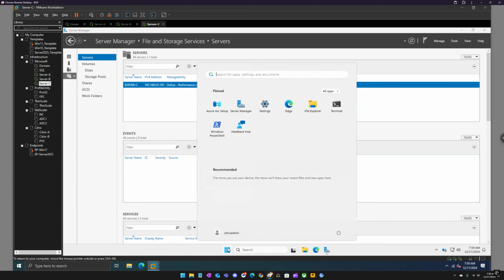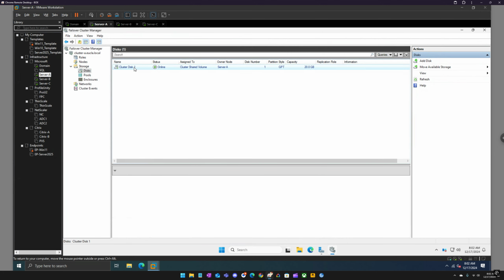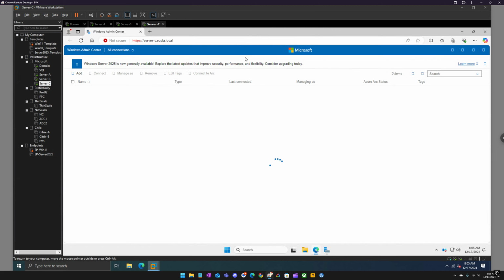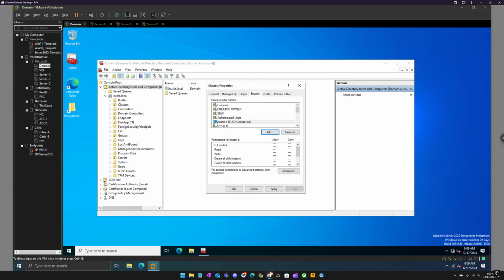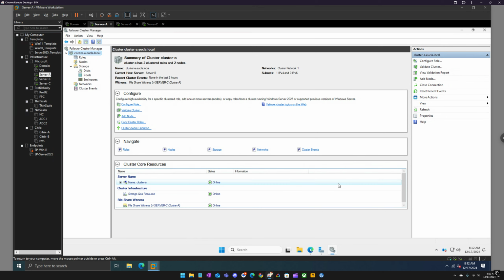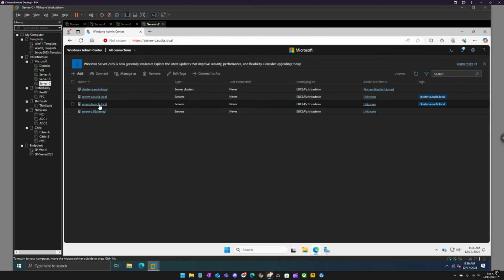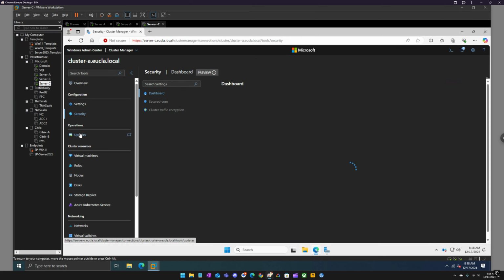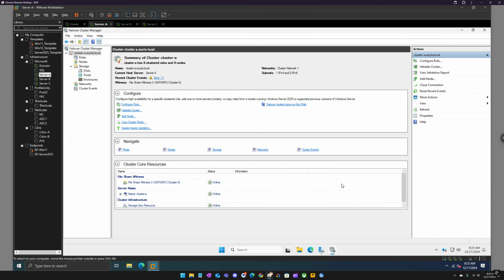Microsoft - Windows Clustering Pt.b